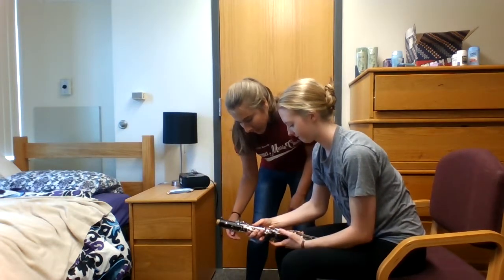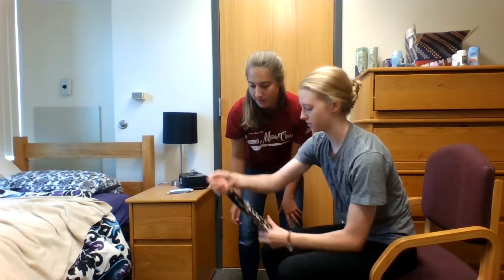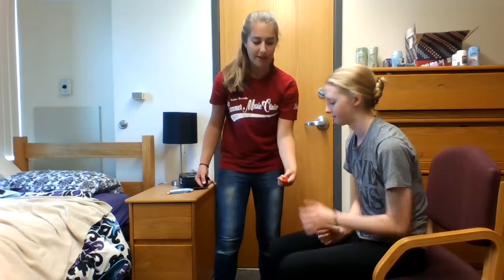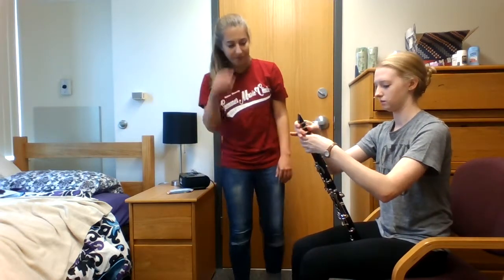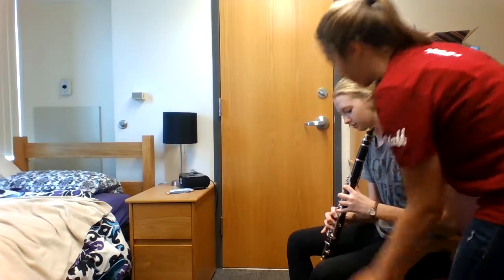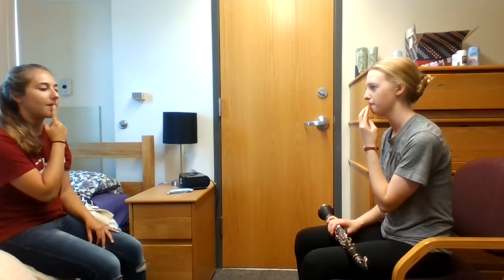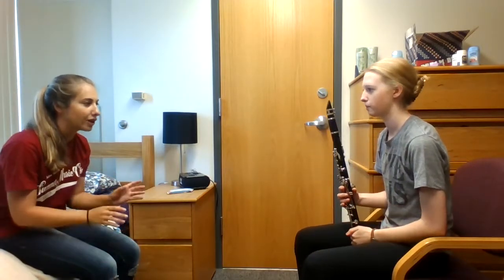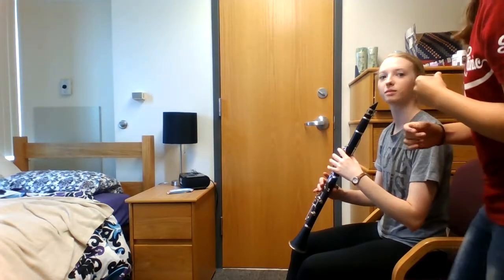Clarinet Lesson by Giselle Goad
Claudia Rhett graciously took her first clarinet lesson with me, a student in woodwind tech this semester. We covered instrument assembly, reed placement, embouchure, first notes, and breathing.